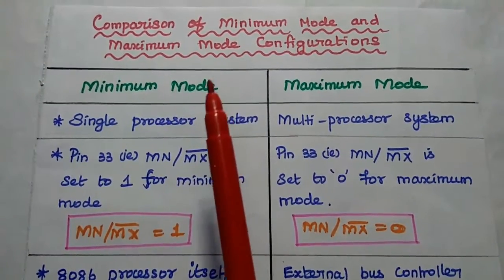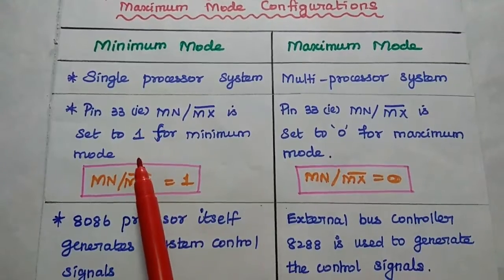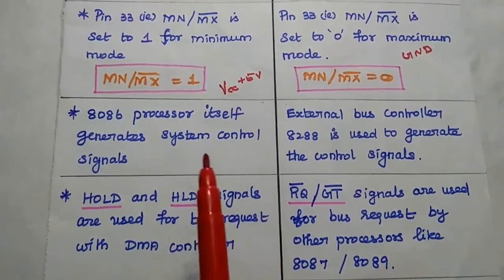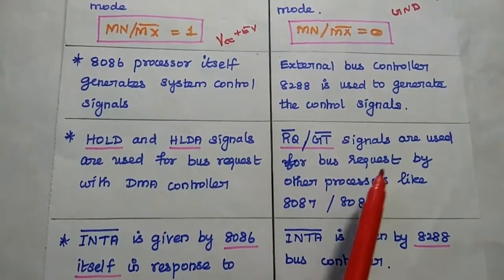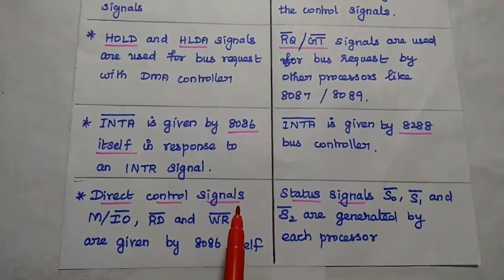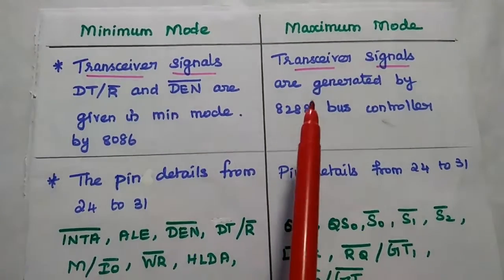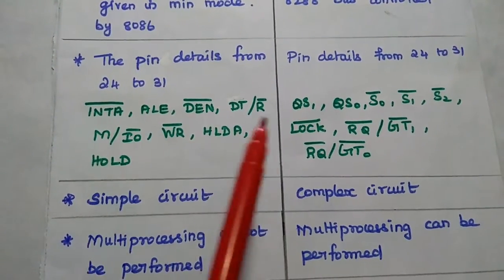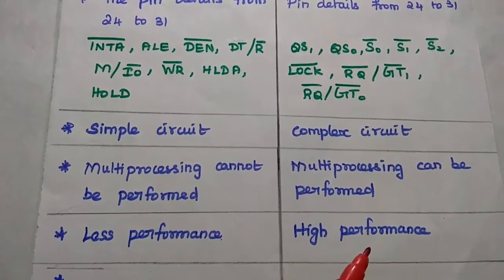Comparison of Minimum Mode and Maximum Mode Configuration in 8086